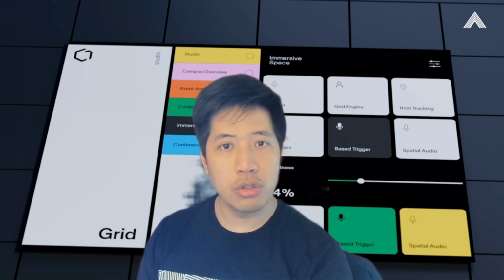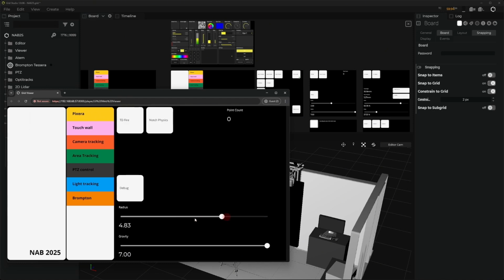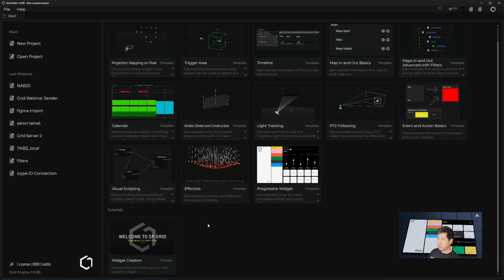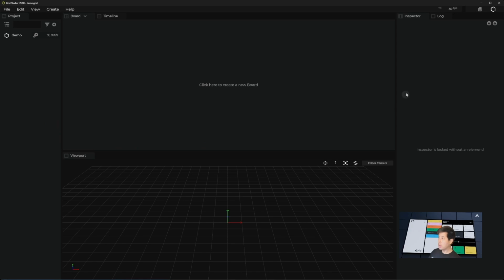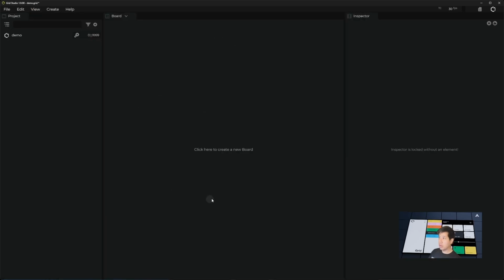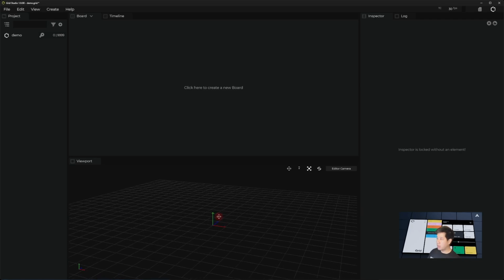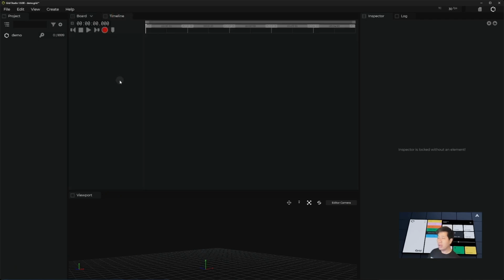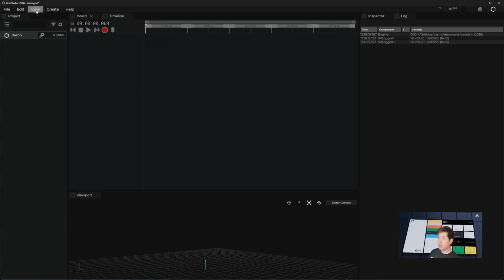SP Grid Webinar May 2025 - Part 1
Welcome to Part 1 of a 5 Part Video series from our May live on YouTube webinar. Introducing the new SP Grid Platform.